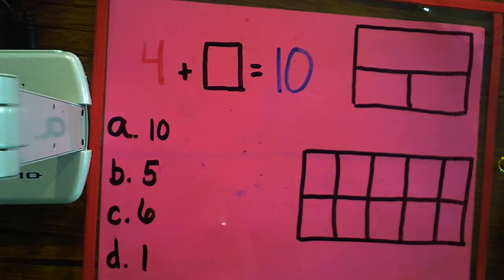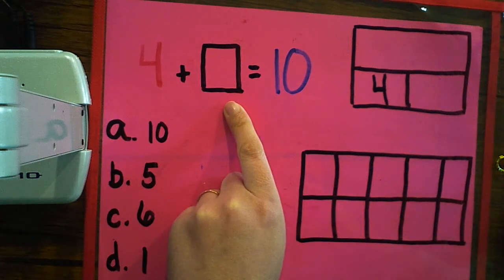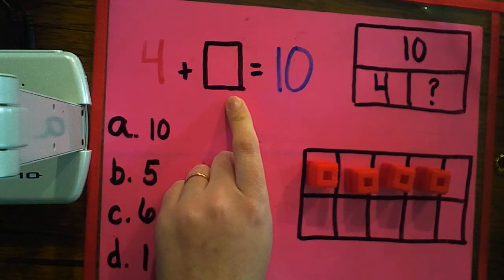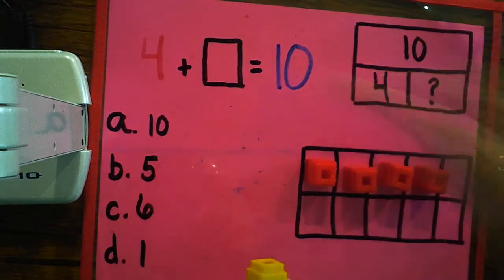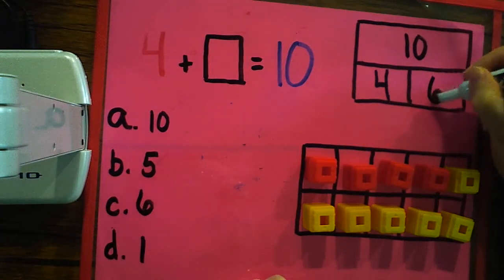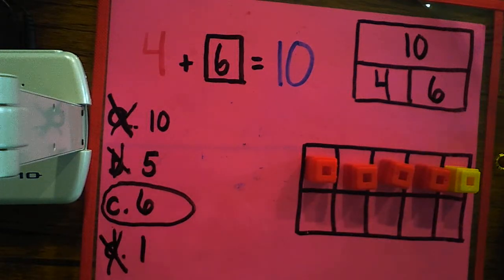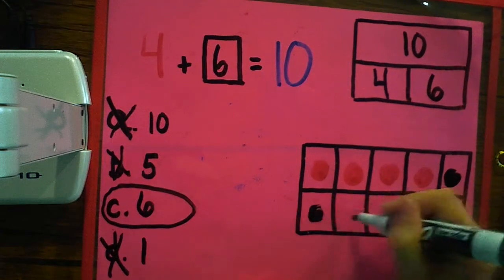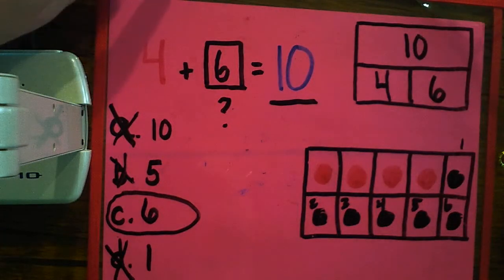1st Grade Math, Finding a Missing Addend, Counting On